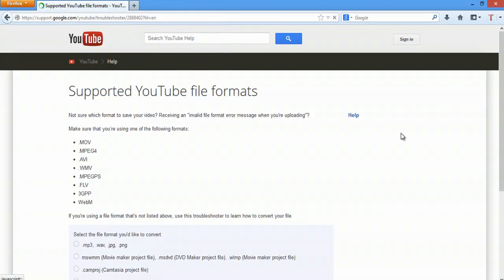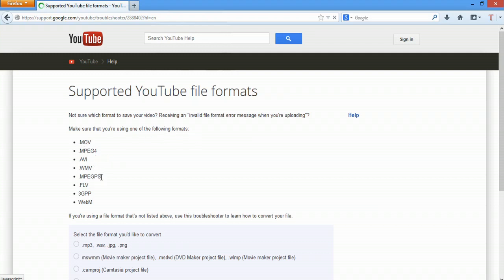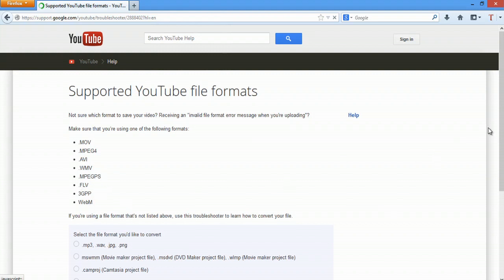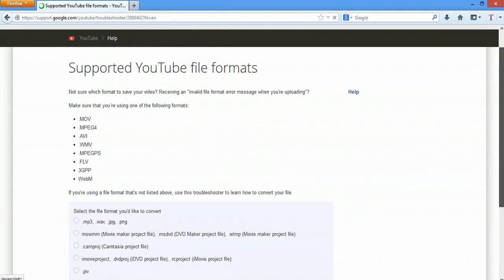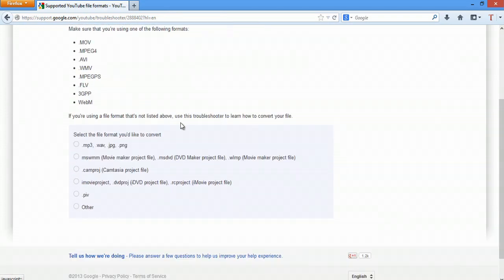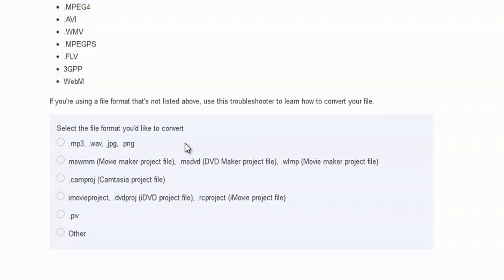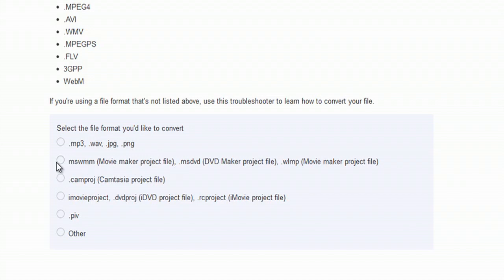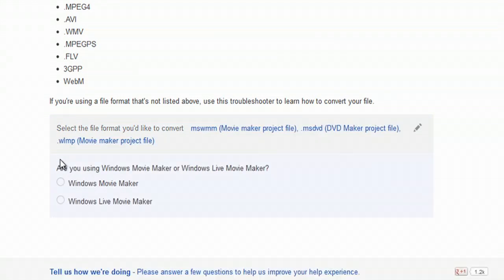Why Can't I Upload to YouTube From Windows Movie Maker? : Internet & Tech Tips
If you can't upload to YouTube from Windows Movie Maker, your files may be in the wrong format. Find out why you can't upload to YouTube from Windows Movie Maker with help from a technology expert in this free video clip.

Series Description: You'd be surprised by just how easy computers really are to use once you get a handle of the basics. Get tips on using your computer and browsing popular websites like YouTube with help from a technology expert in this free video series.